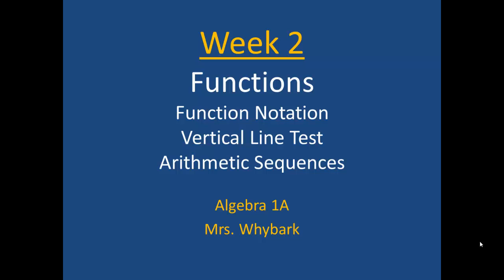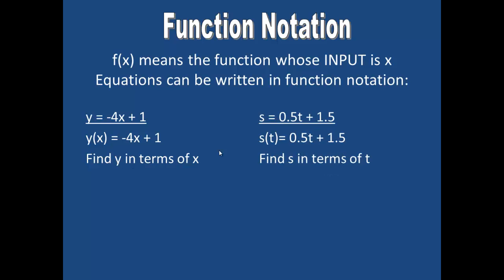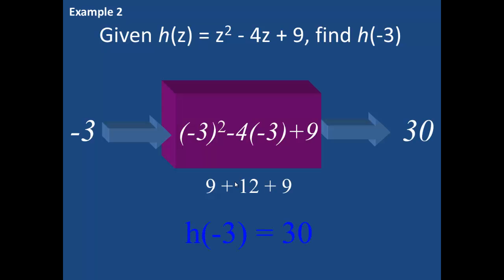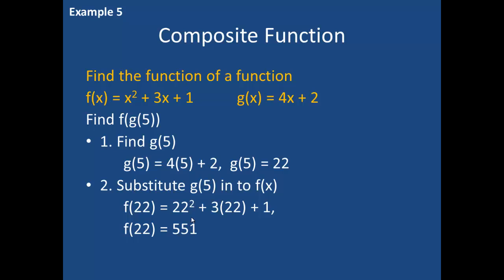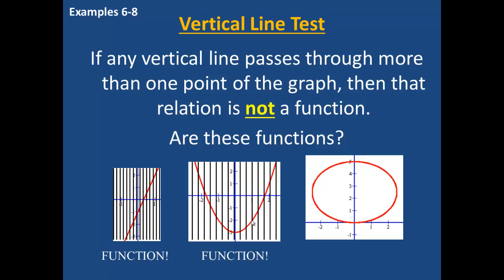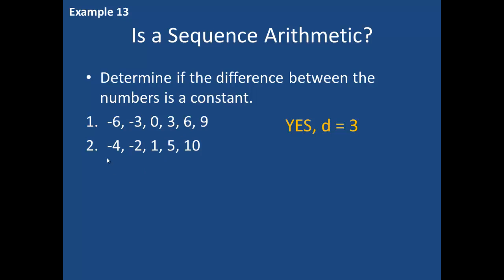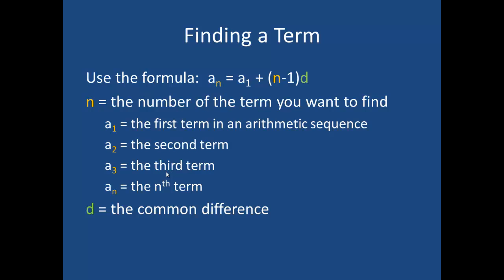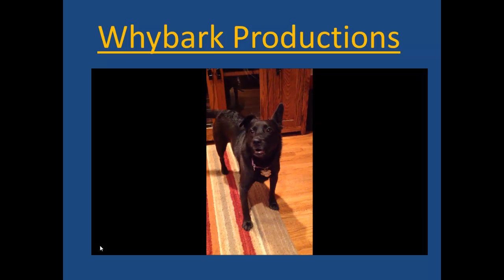Algebra 1 Week 2 Notes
Functions
Algebra 1
Whybark
HFA